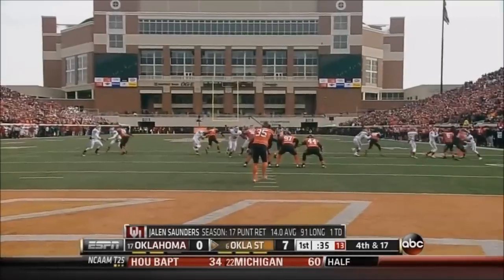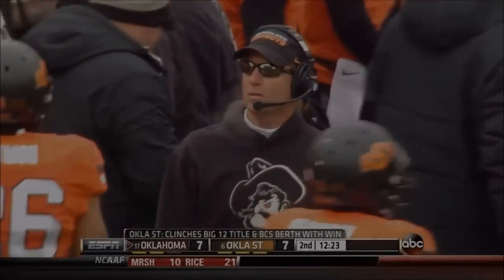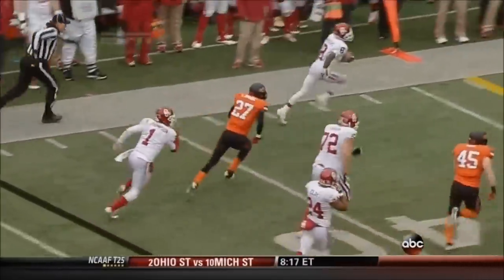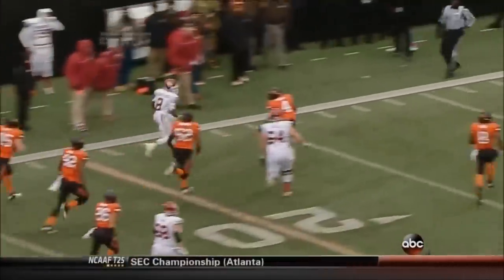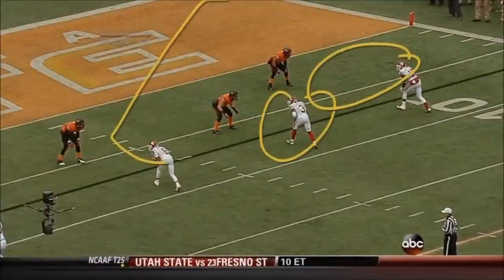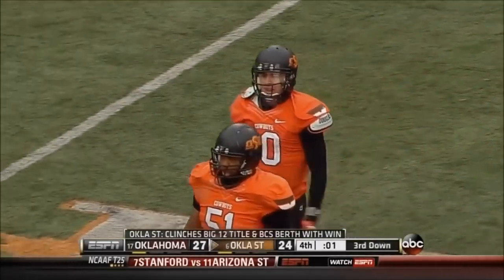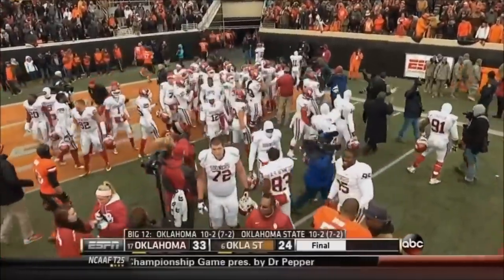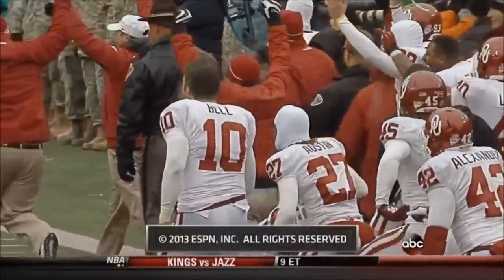Bedlam 2013 OU Radio Call